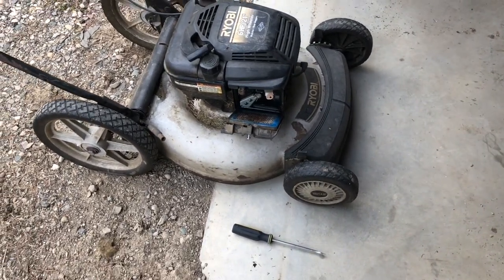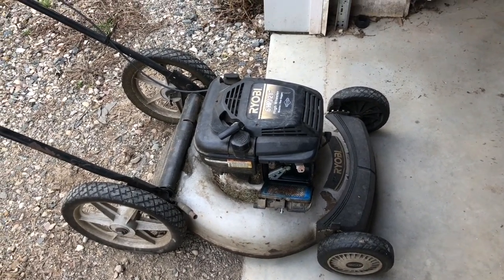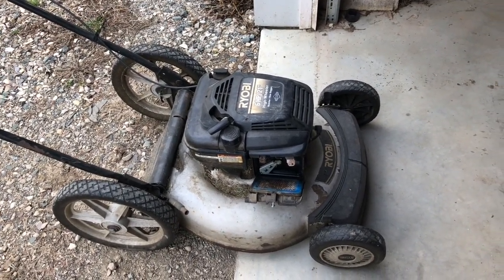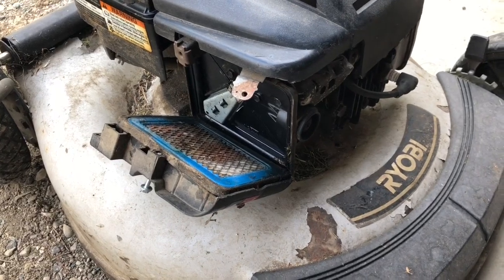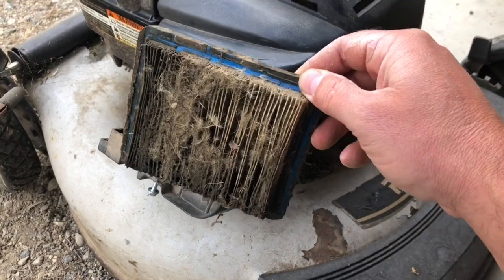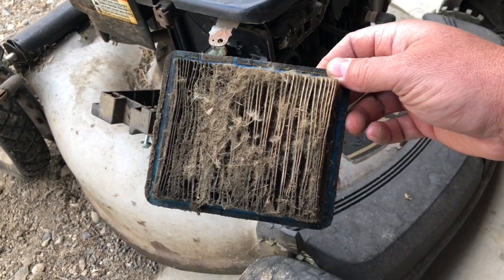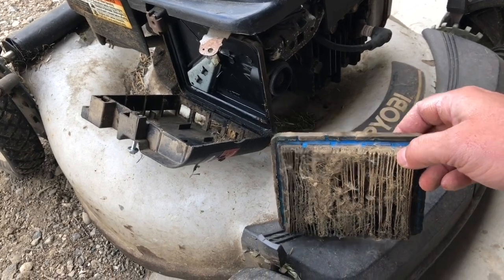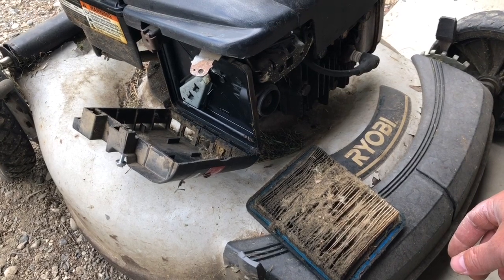Small engine basics. Did a mouse get into my air filter?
Just the basics for those trying to do things on their own